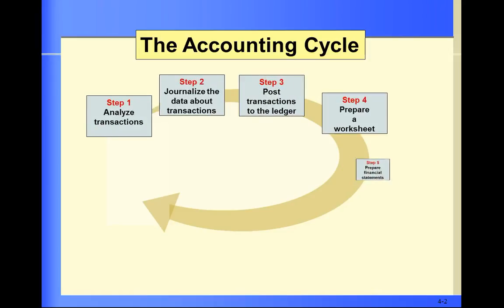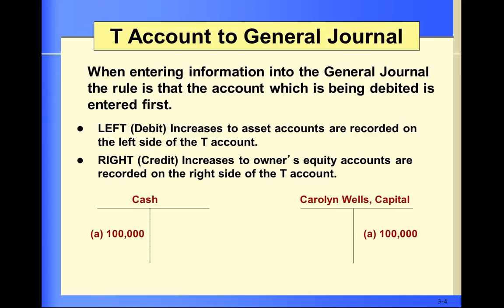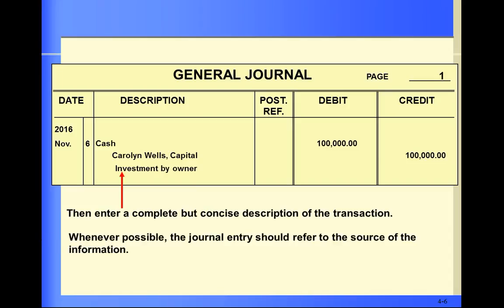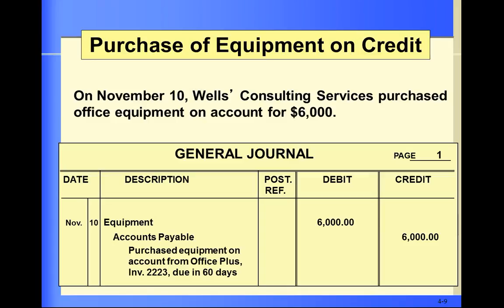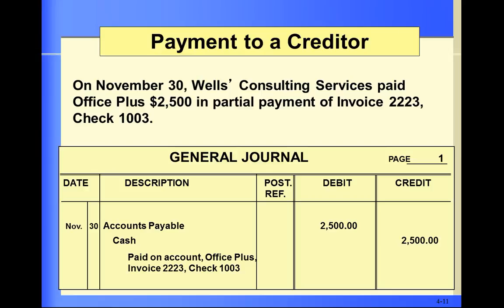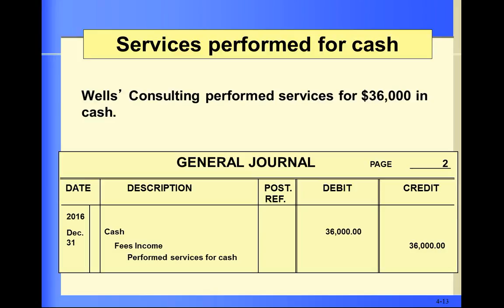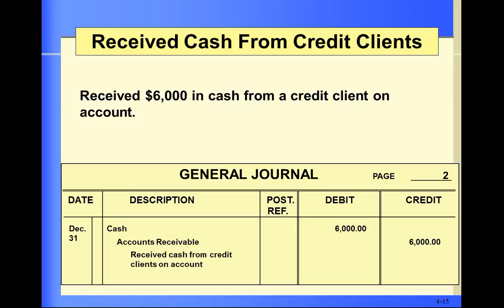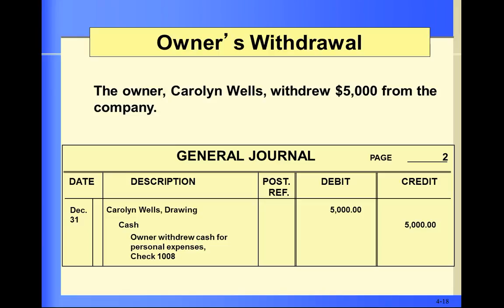Chapter 4 General Journal